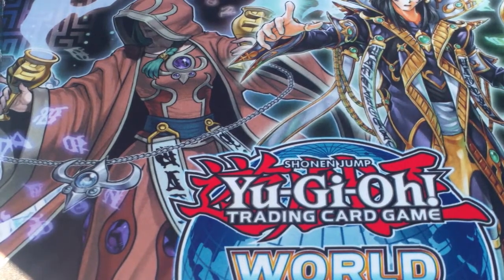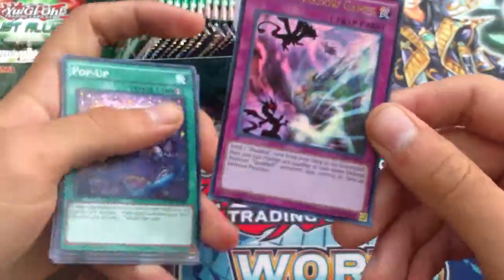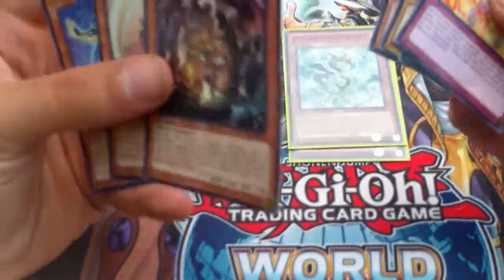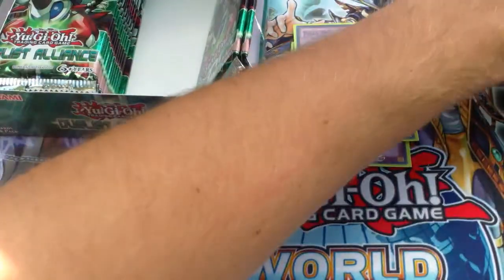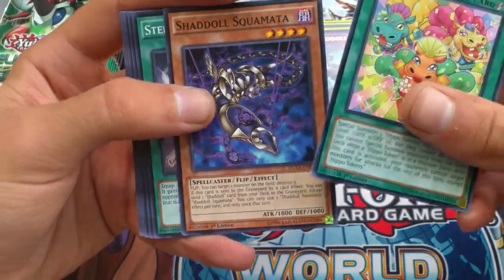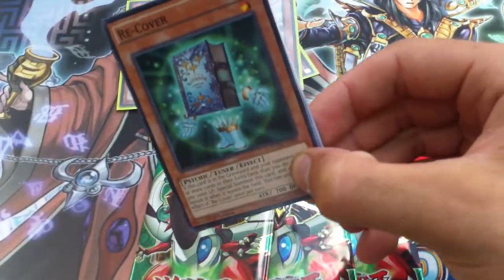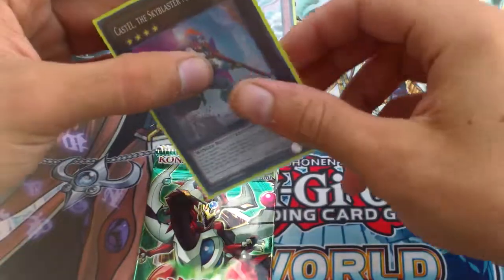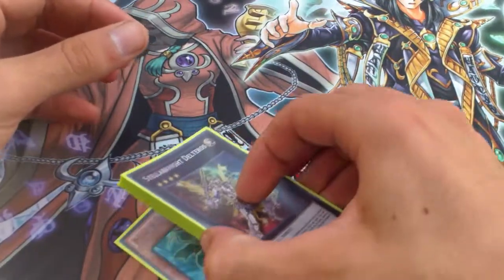Awesome Duelist Alliance Box Opening! (WOW!!!)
Hey guys, this video had trouble uploading. Sorry for the delays! PEACE OUT!